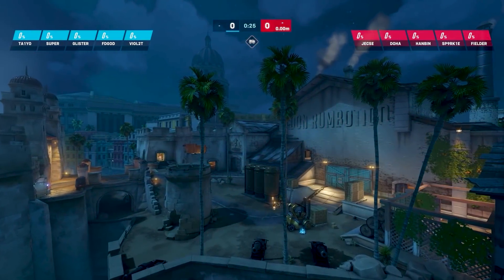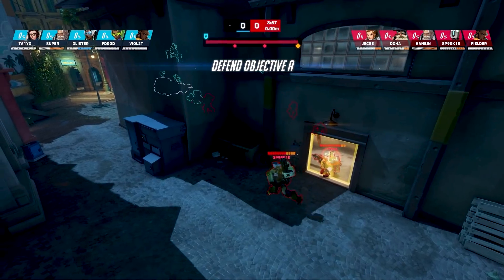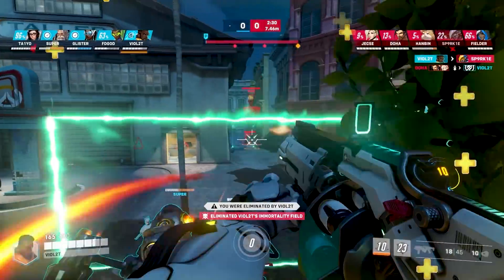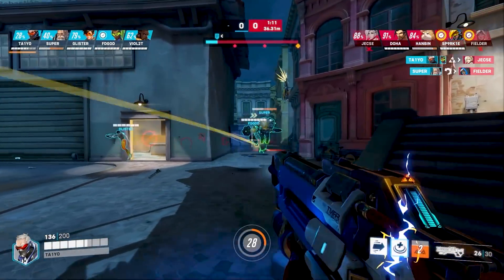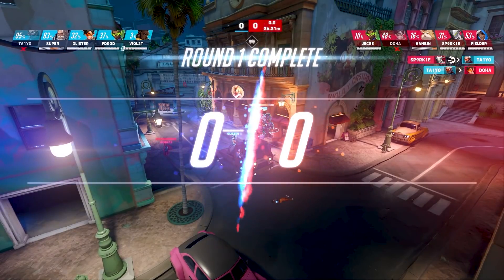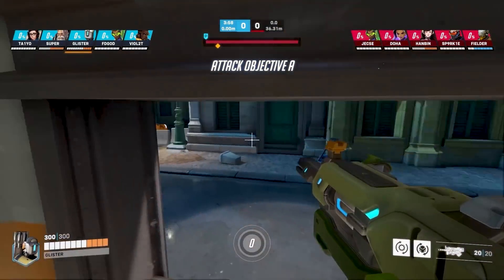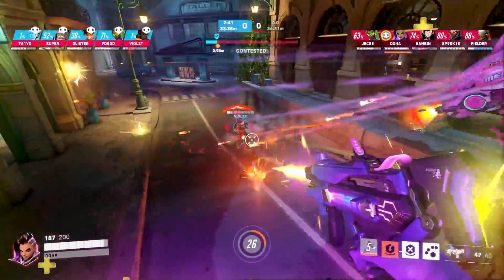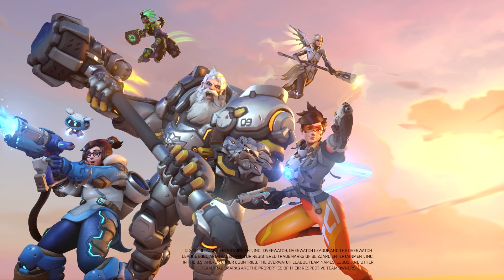Overwatch 2 Playtests with Overwatch League Pros | Havana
On September 25, 2021 Professional Overwatch League players from the San Francisco Shock and the Dallas Fuel faced off in a playtest of an early build of Overwatch 2.

This video showcases the playtest of Havana, an Escort Map.